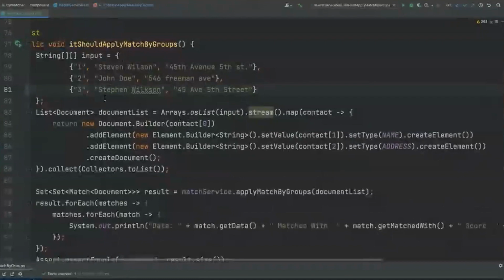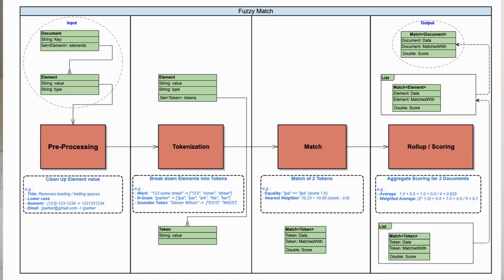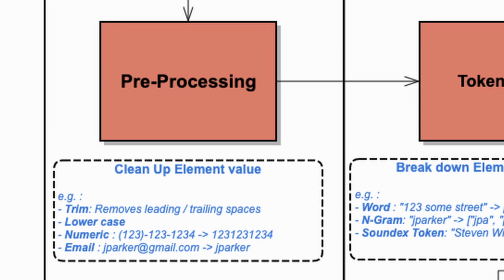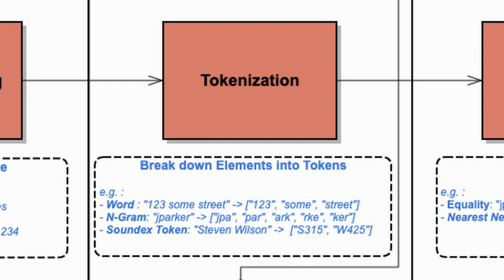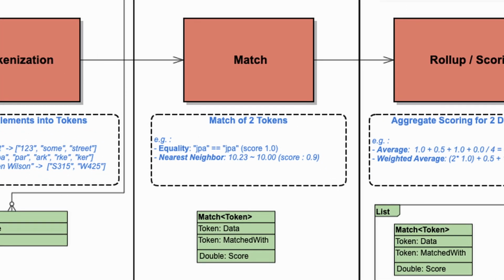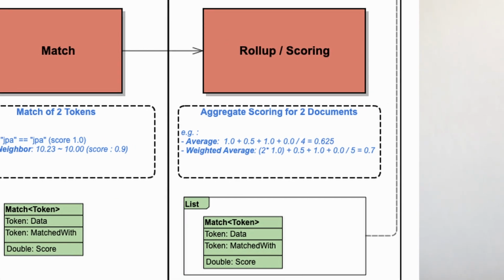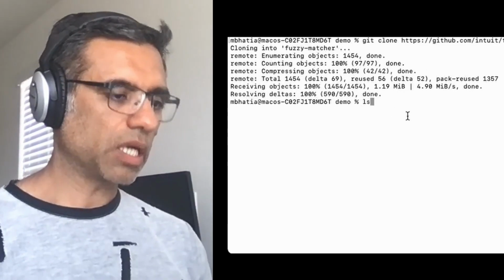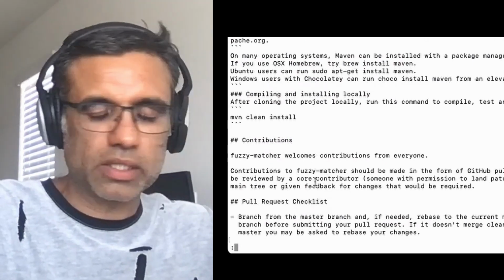Meet the Ultimate Matching Algorithm (and it’s open source!)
Manish Bhatia walks us through fuzzy-matcher, an open source java-based library to match and group "similar" elements in a collection of documents.

00:00 What is fuzzy-matcher?
01:59 Quick demo
03:20 How does fuzzy-matcher work?
08:06 How to get started